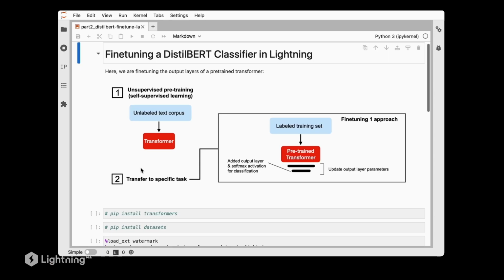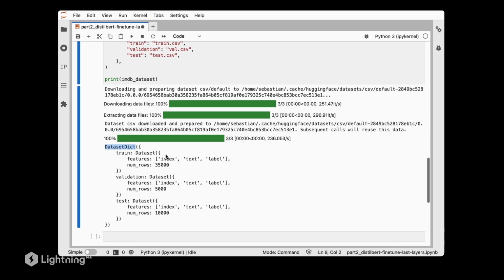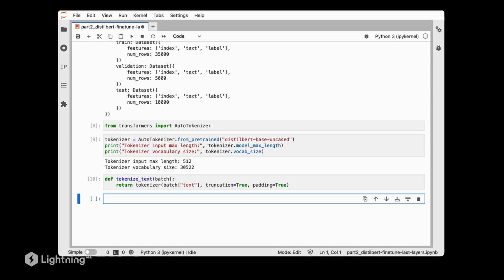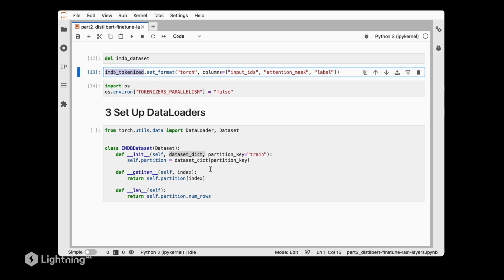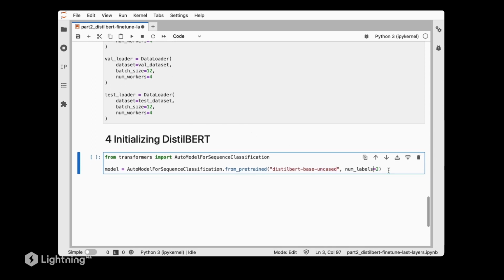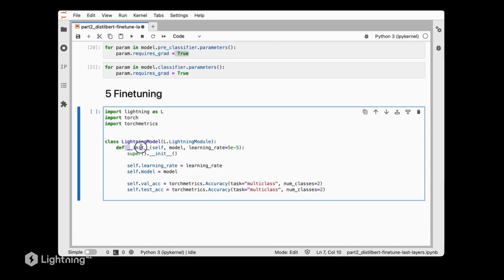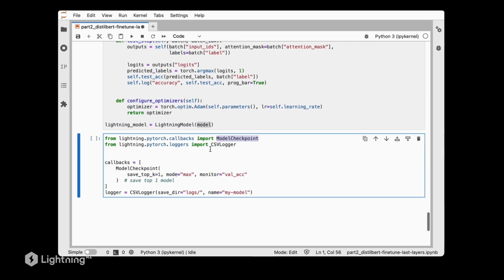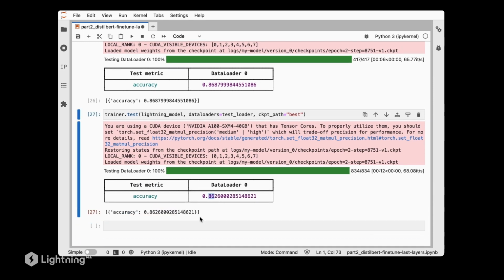Unit 8.7 | A Large Language Model for Classification | Part 2